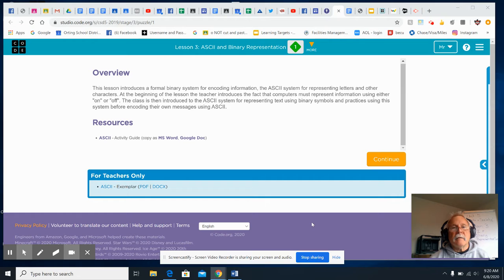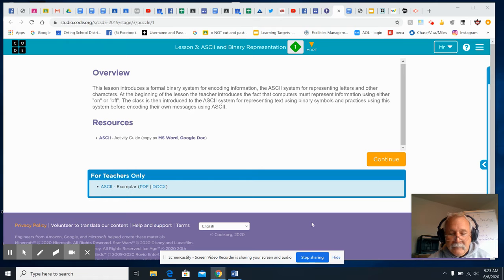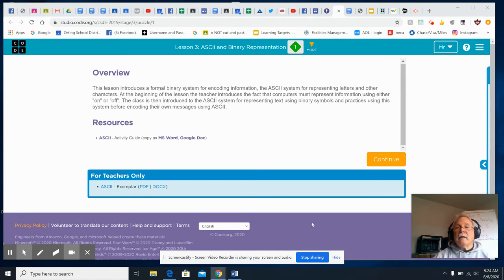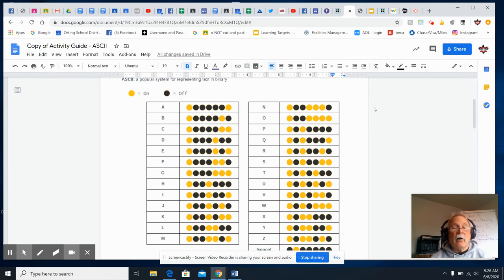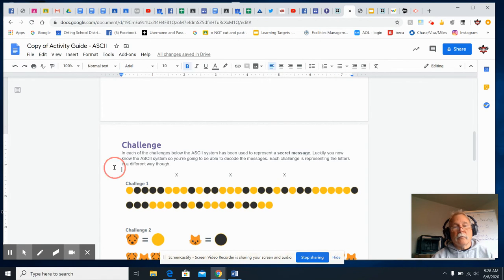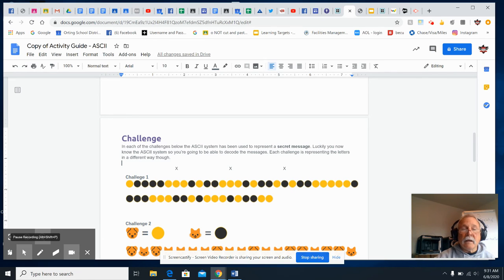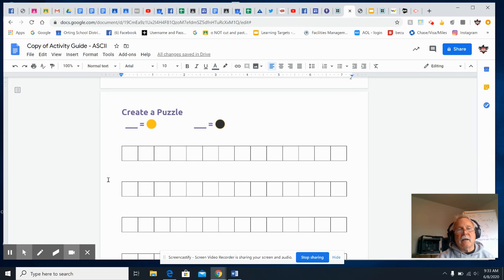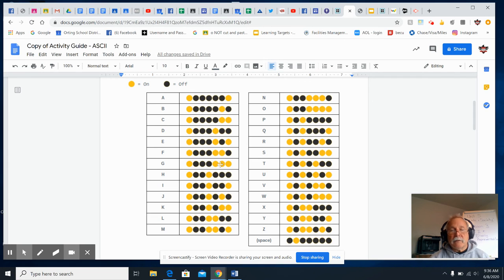UNIT 5 LESSON 3 ASCII & Binary Representation